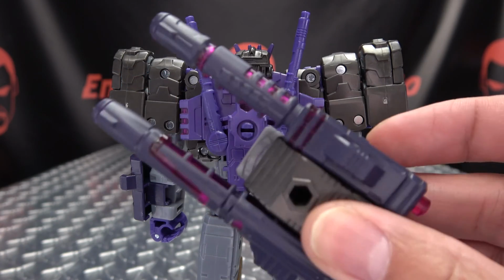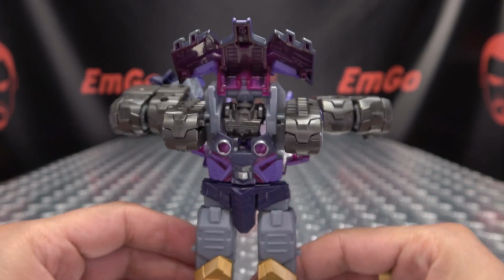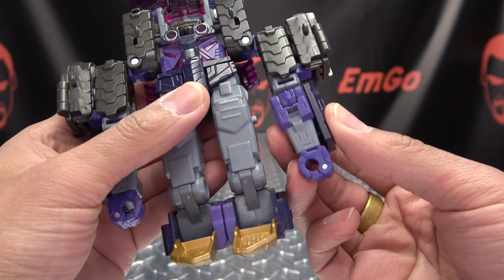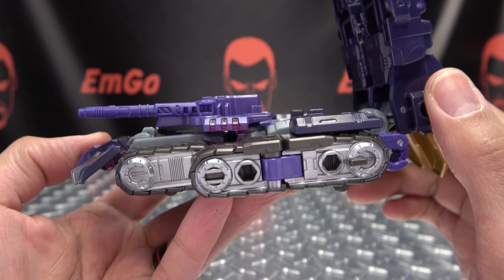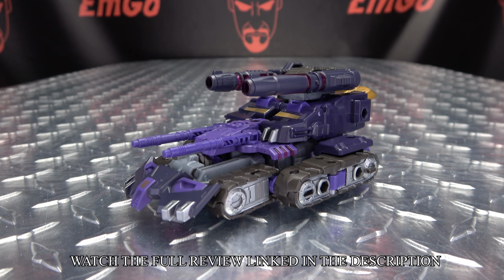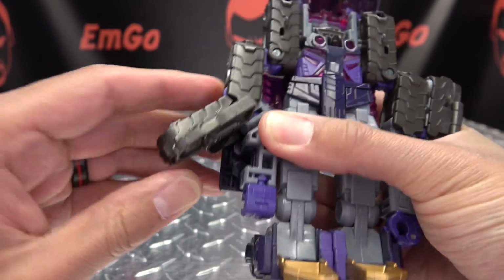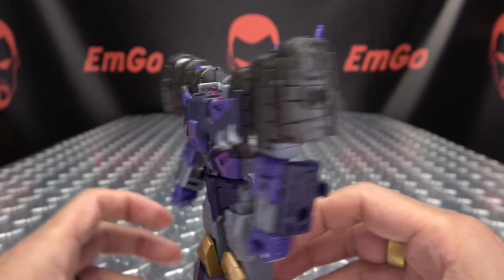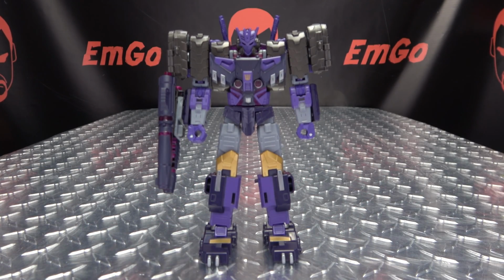JUST TRANSFORM IT!: Legacy Voyager Tarn